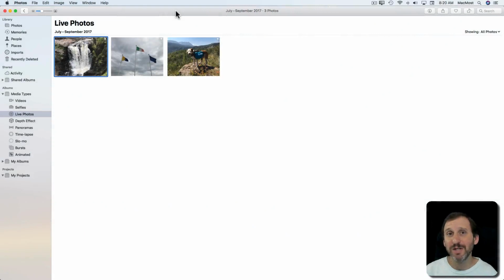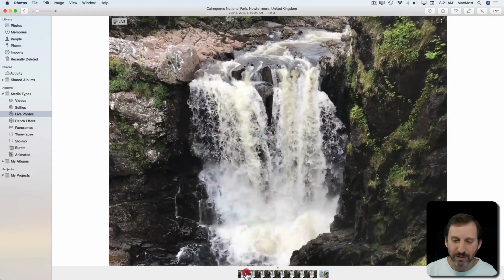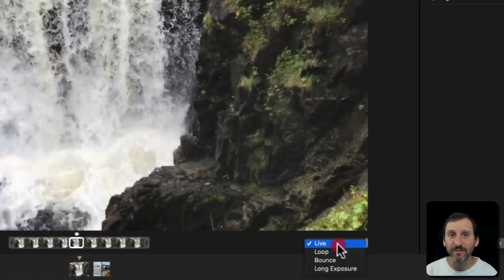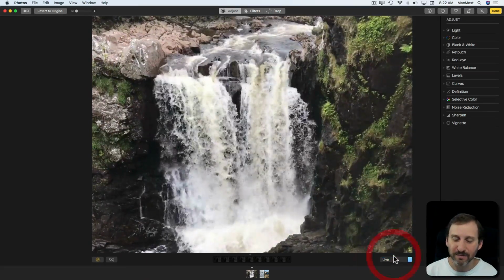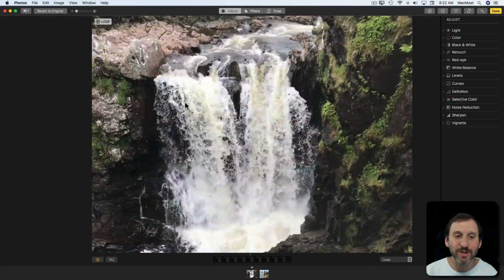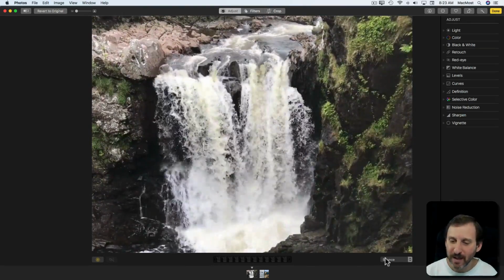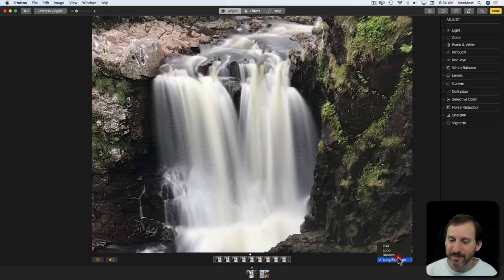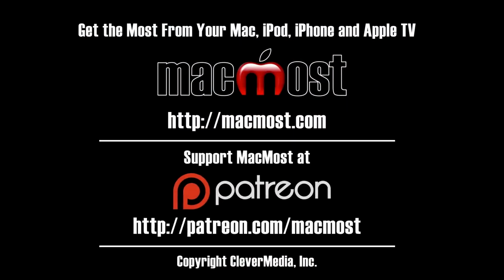New Live Photos Features (#1495)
With macOS High Sierra you can unlock new features of your iPhone Live Photos. You can choose a new frame as the still image. You can set the video to loop or bounce. You can also use the video to simulate a long exposure photo. You can even export a loop or bouncing video as an animated GIF.